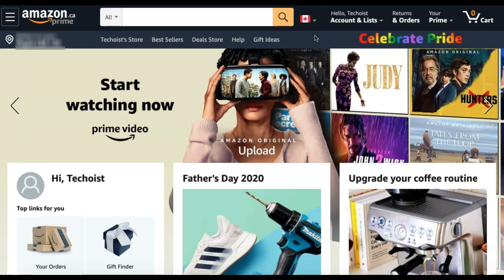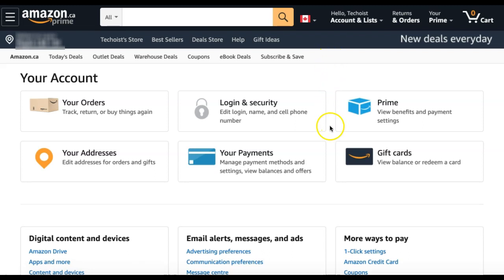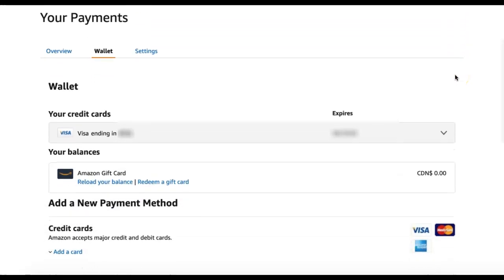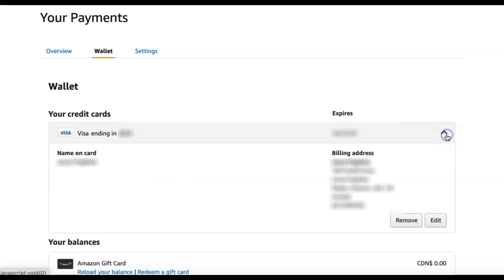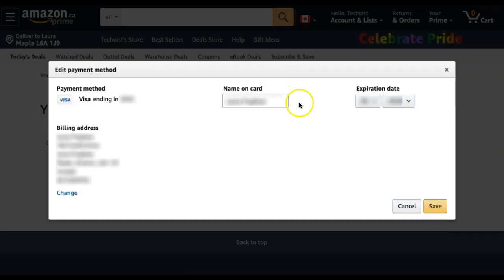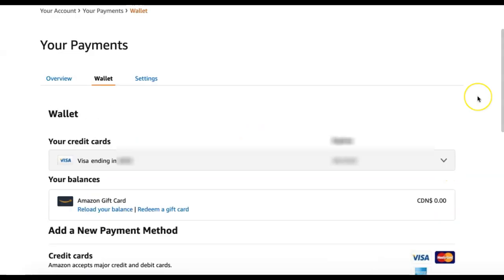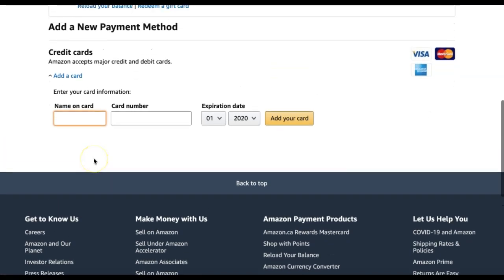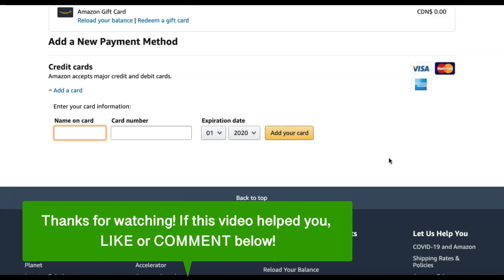How To Add, Edit & Remove Payment Info/Credit Card On Amazon Prime & Amazon Prime Video (2023) ✅